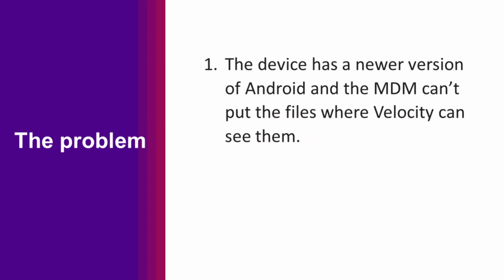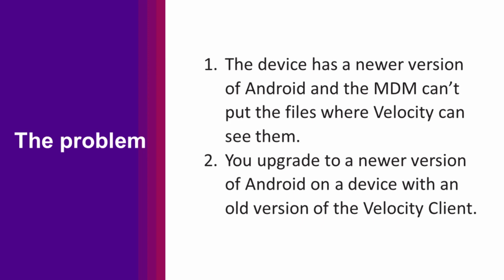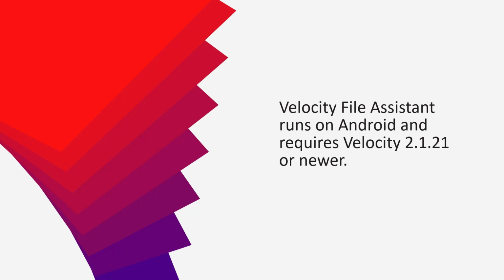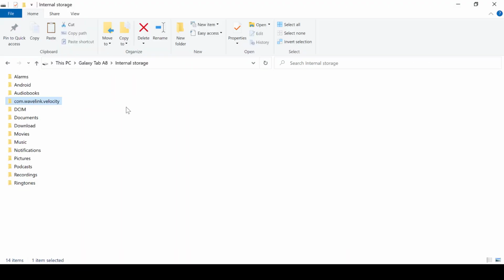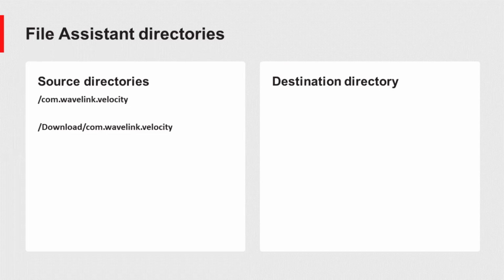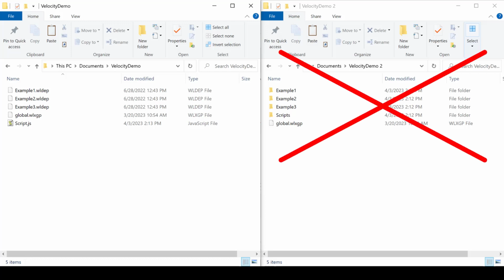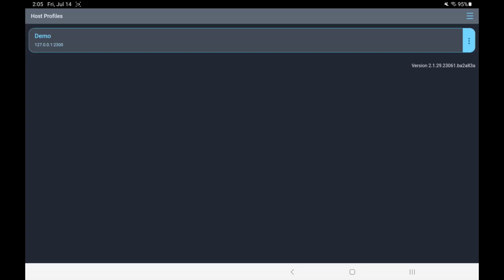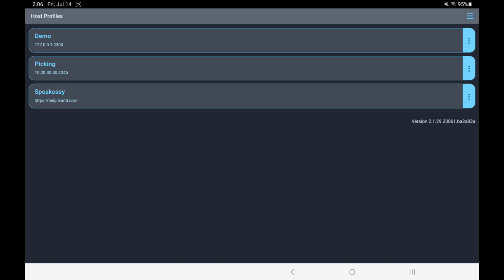Velocity File Assistant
Explains why and how to use Velocity File Assistant to move Ivanti Velocity configuration files on Android 11+. Android scoped storage makes it more difficult for apps to share files. File Assistant bridges the gap between where your MDM can put files and where Velocity can read them.
Watch a video about using an Ivanti Neurons for MDM file transfer payload to do this instead